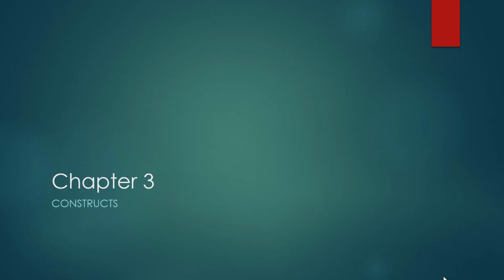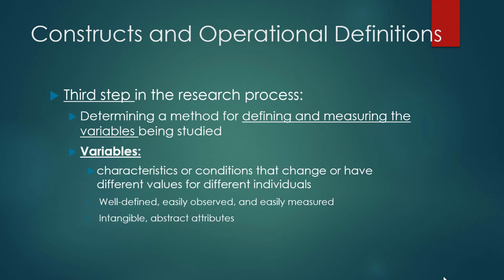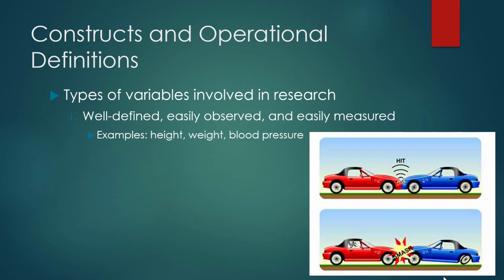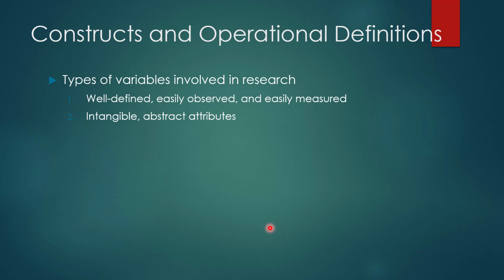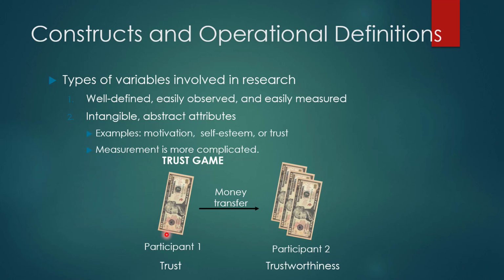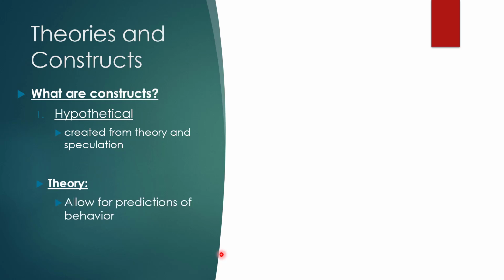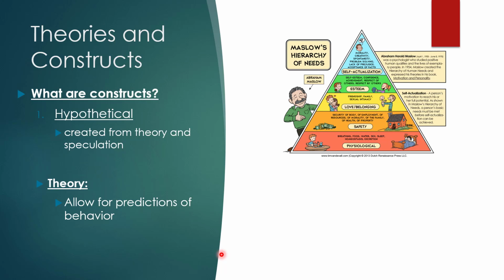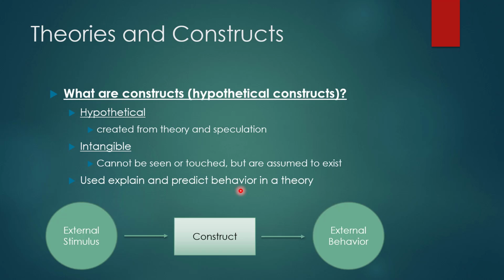Chapter 3 - Constructs